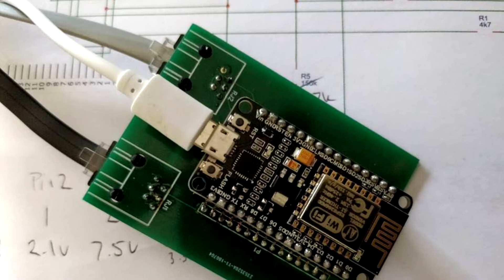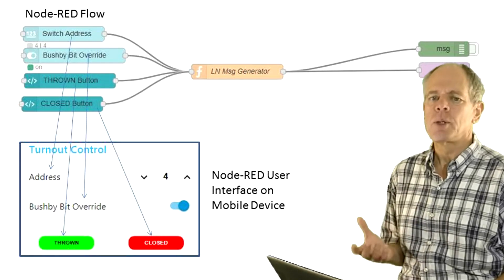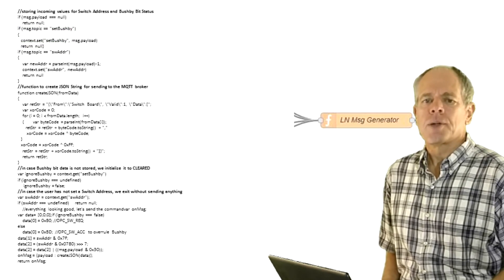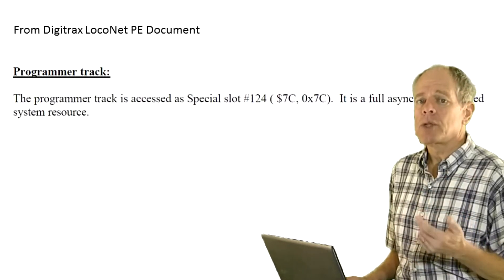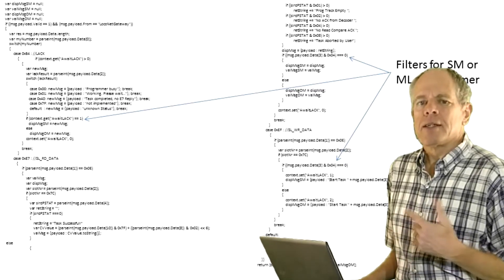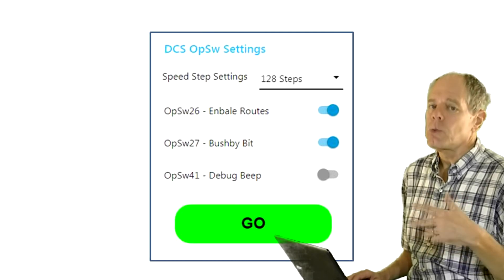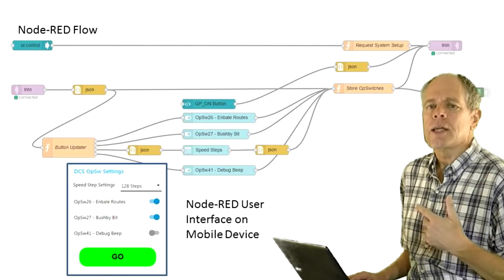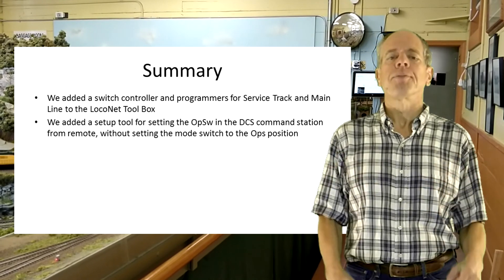Finalizing the LocoNet Toolbox (Video#6)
Based on videos #1, #2 and #4, I am going to show how to build additional interface components to make the cell phone LocoNet toolbox more complete and useful with a LocoNet Viewer, a Fast Clock display, a Switch controller, a Service Mode Programmer, a Main Line Programmer, and as a bonus, a new setup tool to set the command station’s OpSwitches

Layout Videos used as background are from the excellent: Hendersonville, NC Train Depot